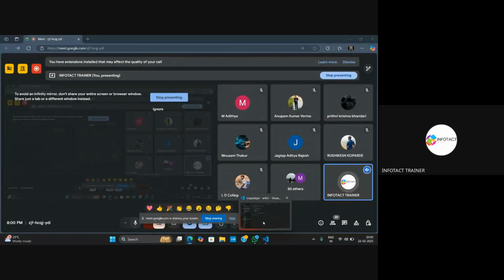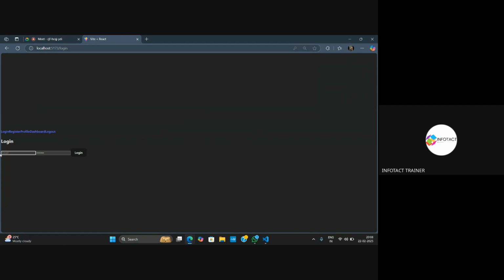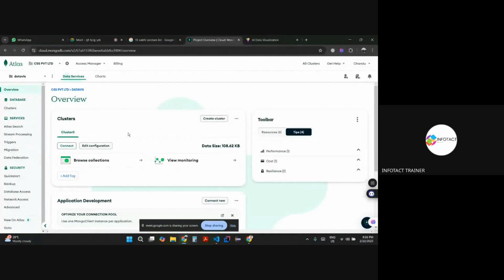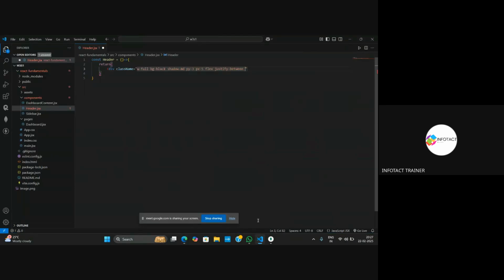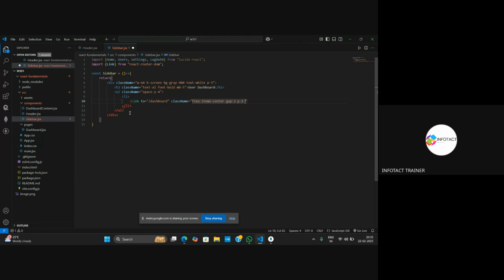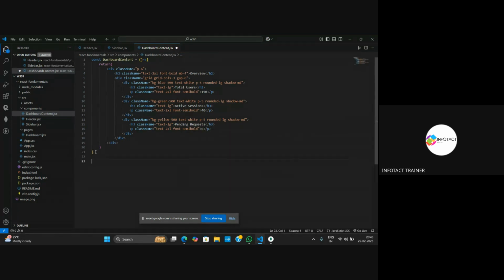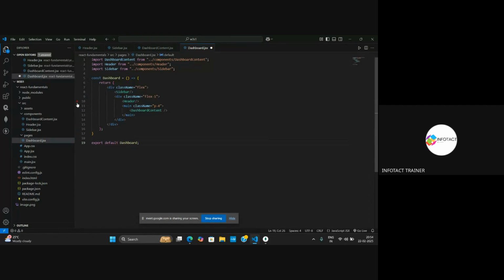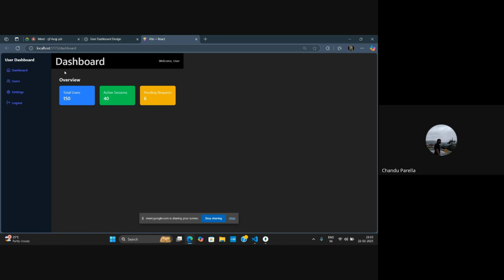Web Development Training Session-12 || Infotact Solutions